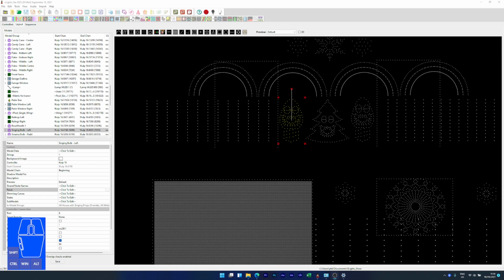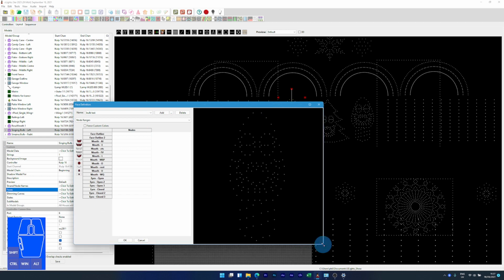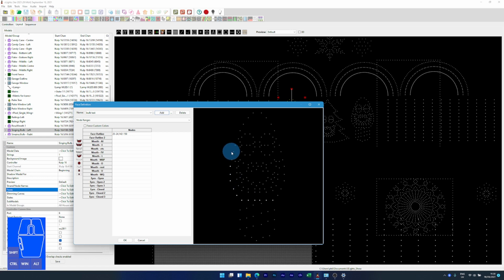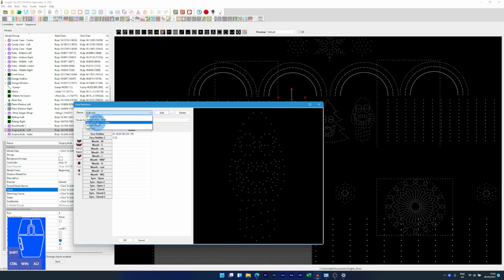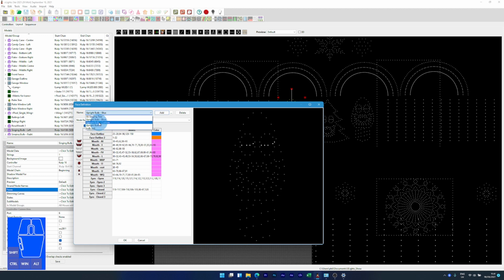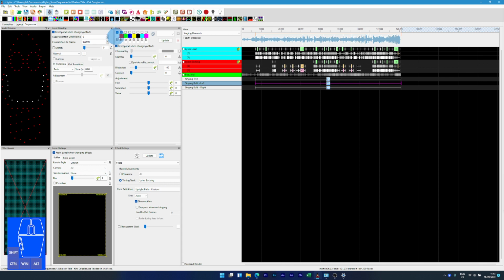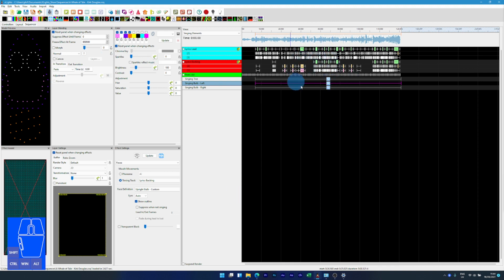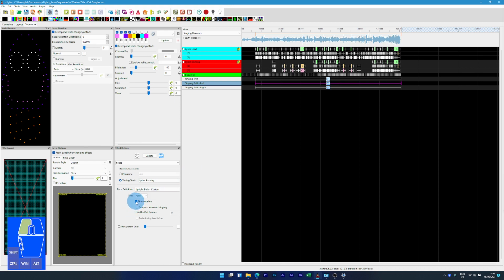xLights - Basics Of Configuring And Using A Singing Prop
In this short tutorial I explain how to setup and use a singing prop in xLights.